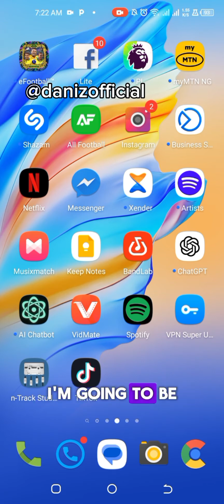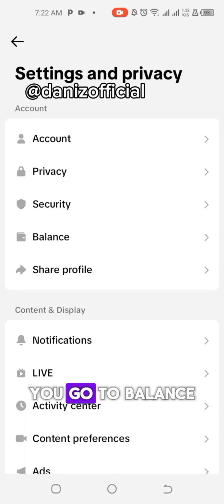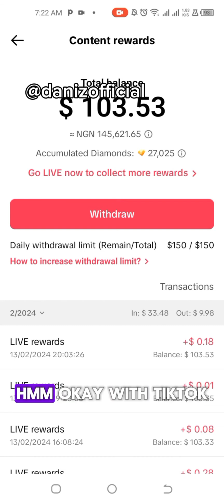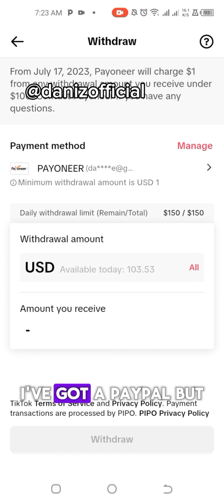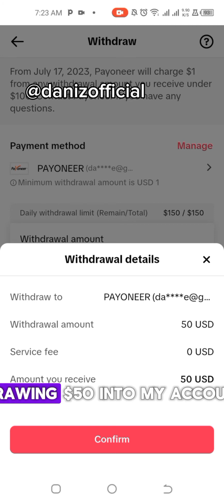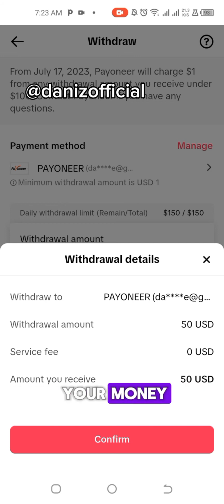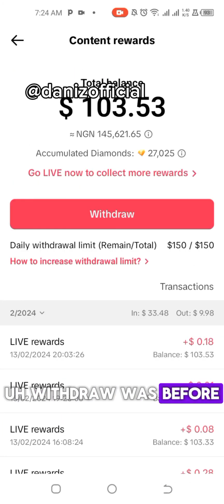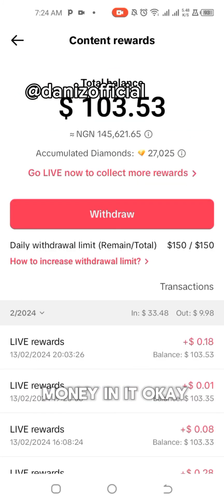How to withdraw your money from TikTok in Nigeria or any other country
In this video I'll be showing you step by step on how you can successfully withdraw your money from TikTok